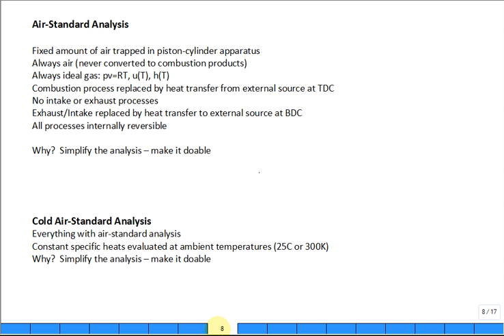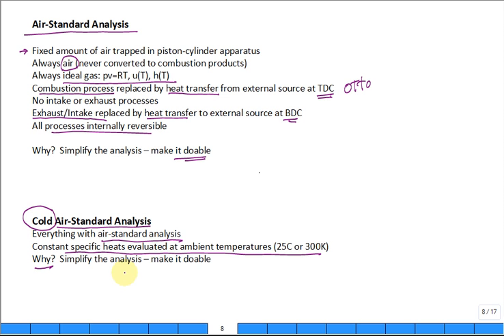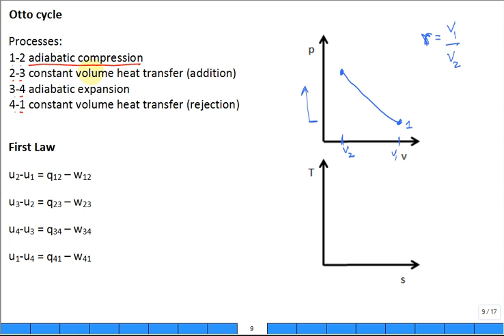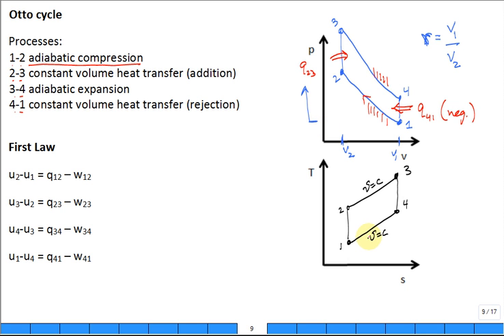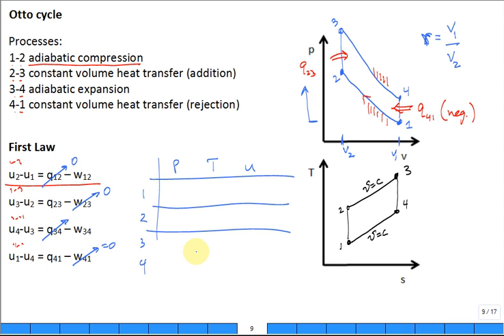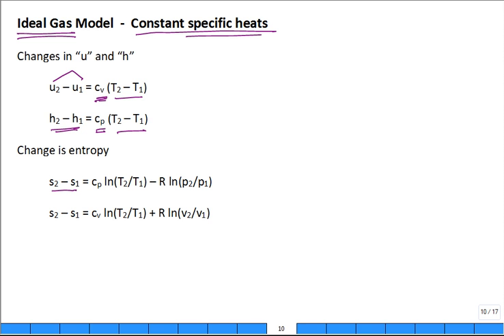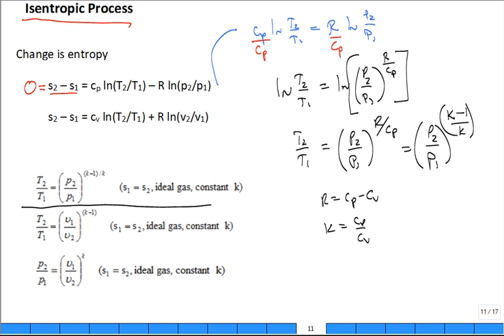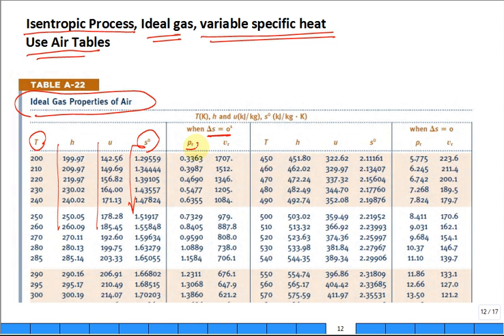Air-standard analysis of Otto cycle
p-V Diagram: 2:04
T-s Diagram: 4:20
First Law Analysis: 5:32
Ideal Gas Review: 7:53
Isentropic Process Relations: 9:16
Air Tables for Variable Specific Heats: 11:29

Introduction to the Otto cycle.  Explain air standard analysis.  Review how to make calculations assuming constant specific heats or variable specific heats.